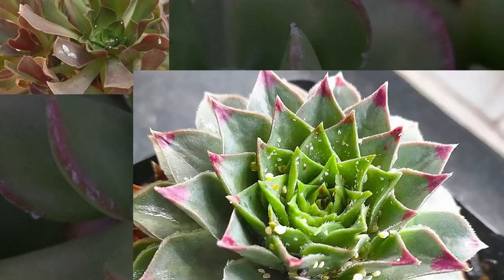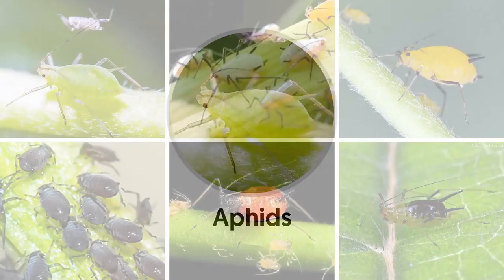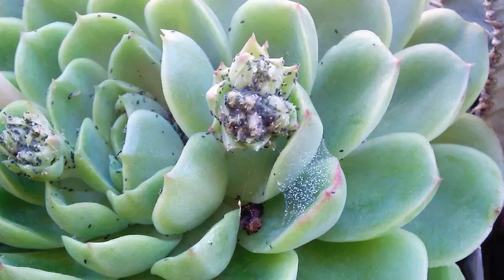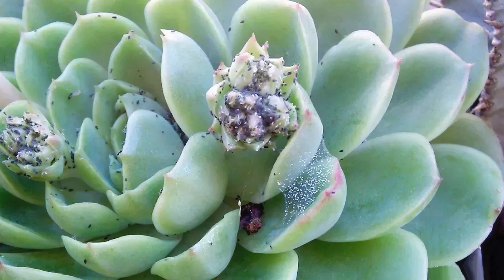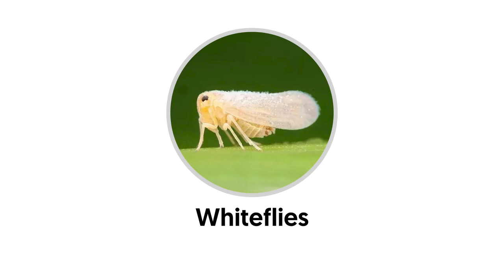How to Get Rid of Pests on Succulents | The Next Gardener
In this video, you can see three common pests on succulents and three ways to get rid of them!
1. Alcohol spray
2. Soap water
3. Neem oil

We ship live succulents and accessories in the United States.